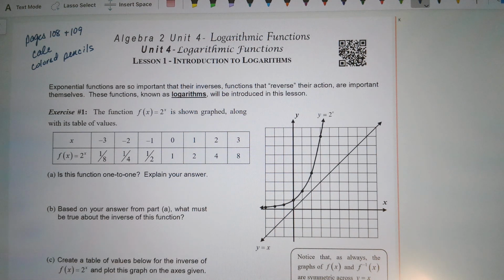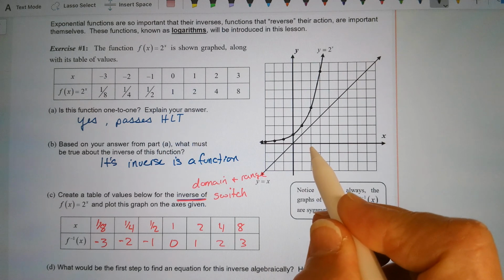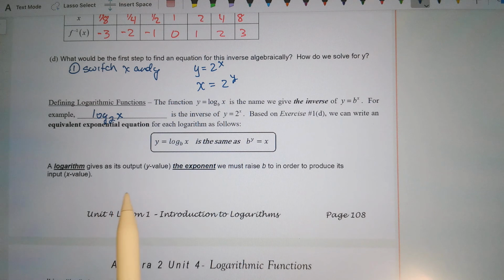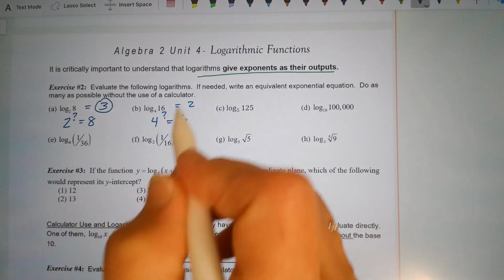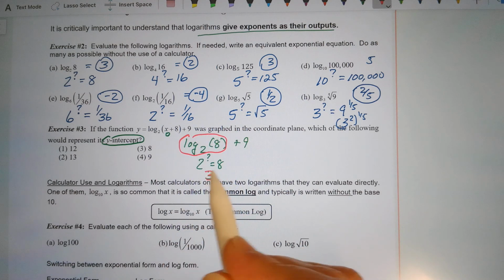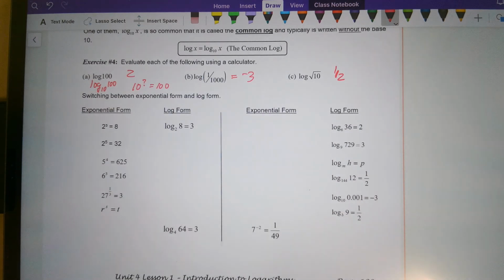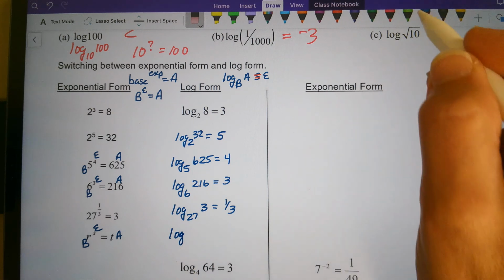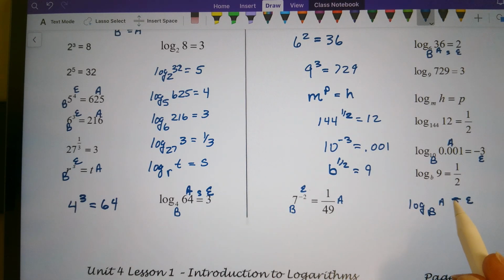U4 Lesson 1 Intro to Logarithms